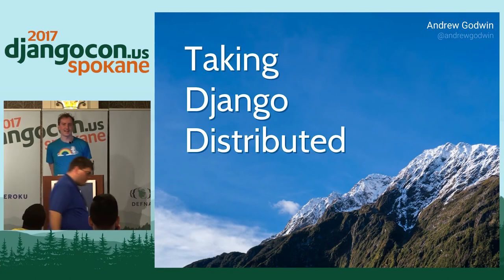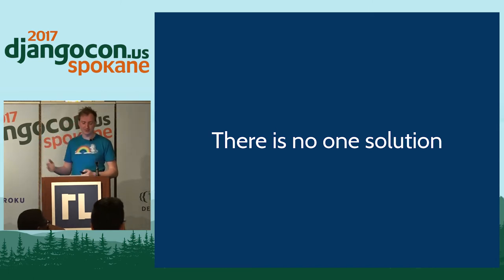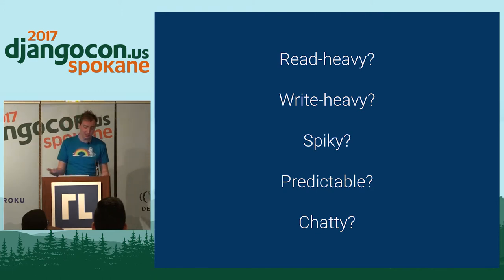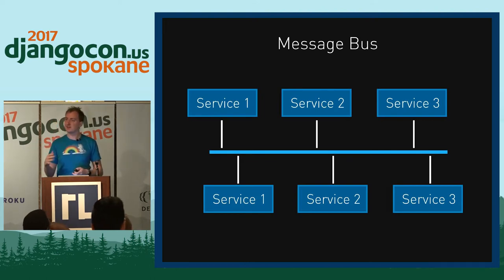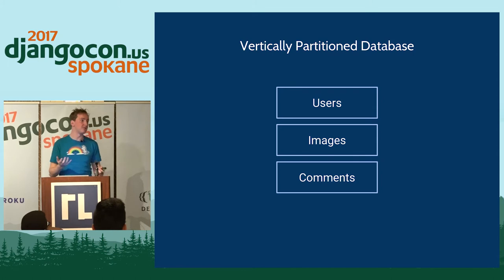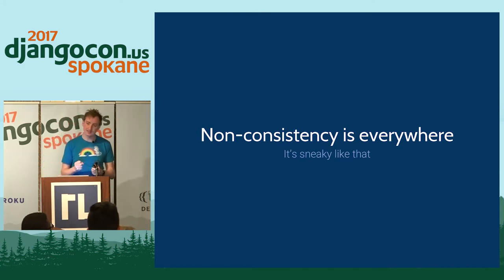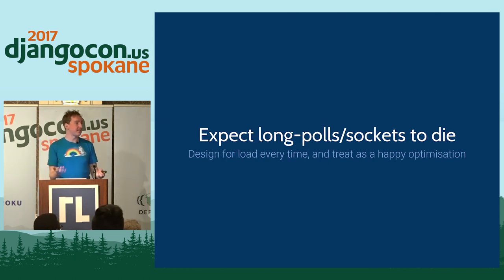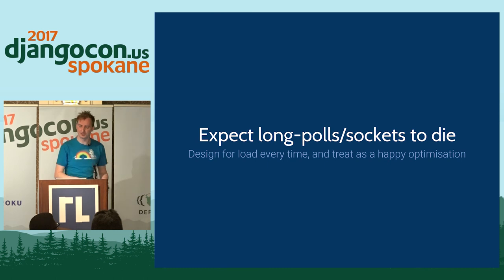DjangoCon US 2017 - Taking Django Distributed by Andrew Godwin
While some code happily lives on a single server forever, most big projects will have to cross the boundary into running both their application and storing their data across multiple systems. The basic strategies are well-known, but we’ll take a look at what to do as you cross the painful threshold where you can’t run your app as a monolith or store everything on a single database server.

Among other things, we’ll look at how to split up business logic and application code to run on different servers, how to scale to handle different kinds of web traffic (read-heavy, write-heavy, and long-connections/WebSockets), when and how to make parts of your code not run inline with HTTP processing, strategies for storing data across multiple machines, and how to structure your engineering team to best cope with all these changes.

We’ll also look at a few apparently innocuous decisions and the spiral of bad performance they lead to, and how to recognise some of these common problems so you can avoid them yourself in future.

LINKS:
Follow Andrew Godwin 👇